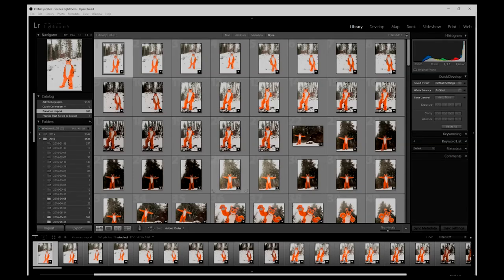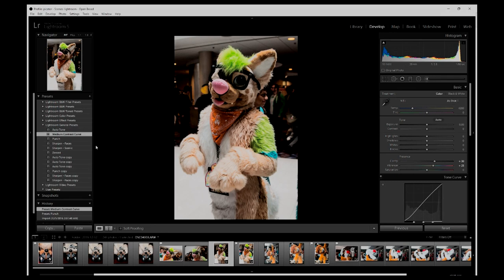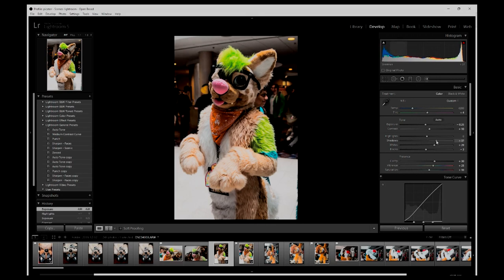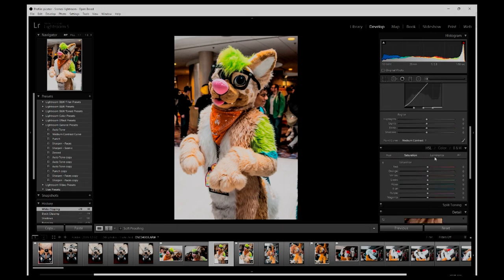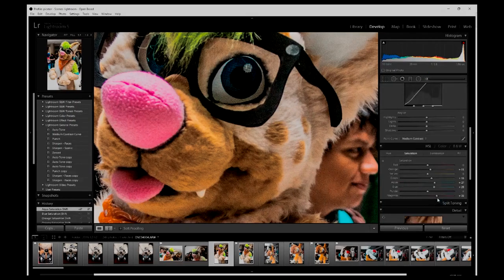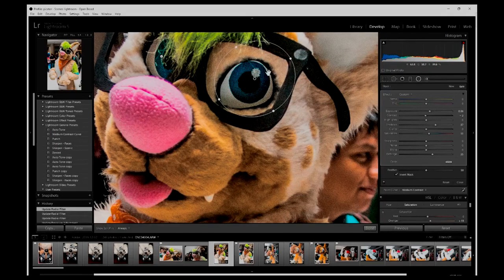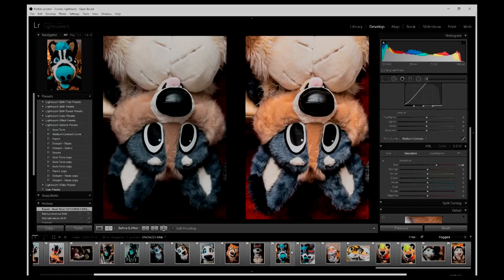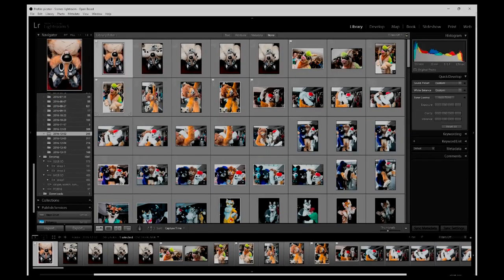blazeVlogs | Fursuit Photo Editing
Hello blazecollie here! Find other furries near you with the pawpads android app!

Description:
Focused on color and light theory and geared towards beginners to photography in general this is meant to be a jumpstart or accelerate  beginners into the more advanced aspects of editing photos and it's ALL stuff you can start doing today to become better today. please
share your photos with me i love seeing what others have done.

Active Fursuits:
Bitkat is the blue and white sabertooth. Made by BNCreation
Bytekat is the black and orange sabertooth. Made by BNCreation
Scotch is the bunny. Made by MadeFurYou

Gear:
Camera: Sony Alpha SLT-A99
Lens: Minolta 28-70 F2.8 G series
Mic: Rhode video mic go
all photos edited in lightroom 5